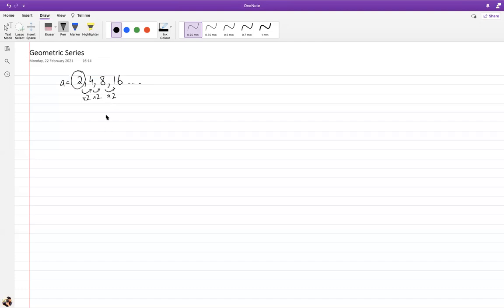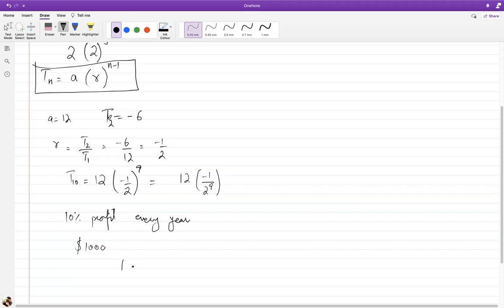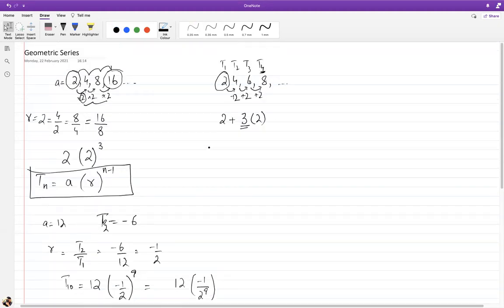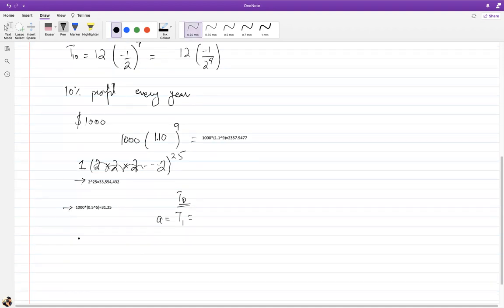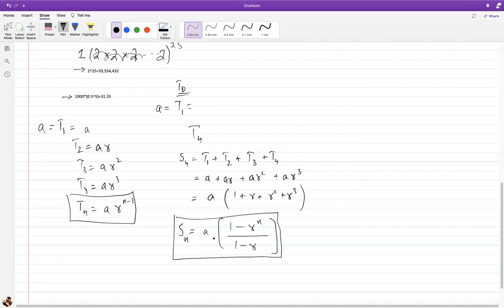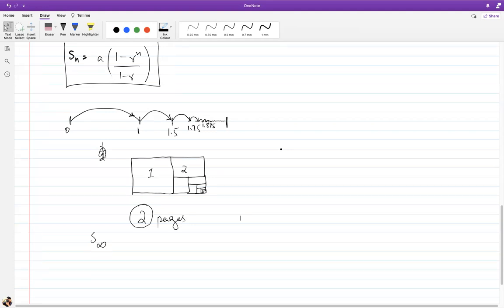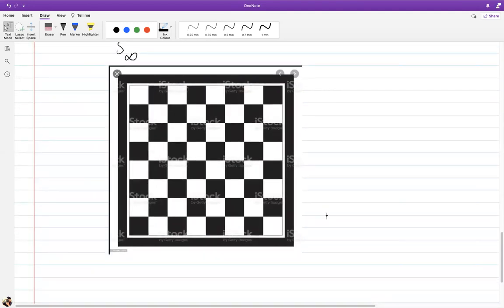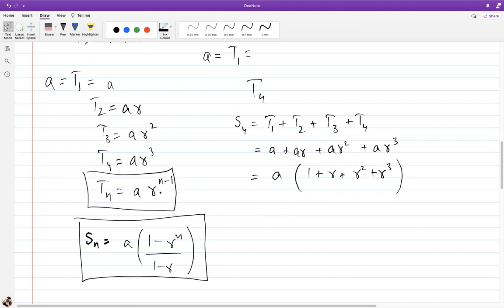Geometric Progression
Discussion on Geometric Progression